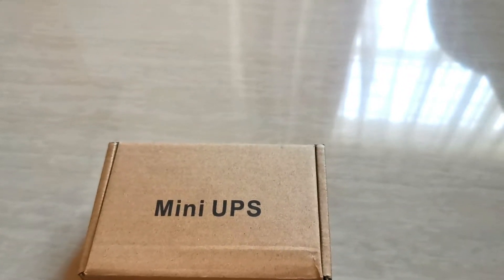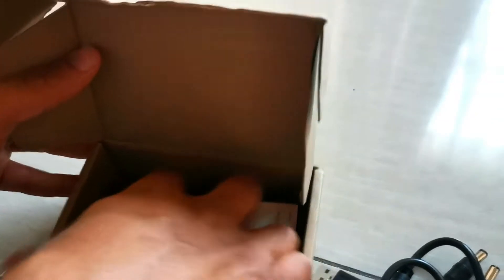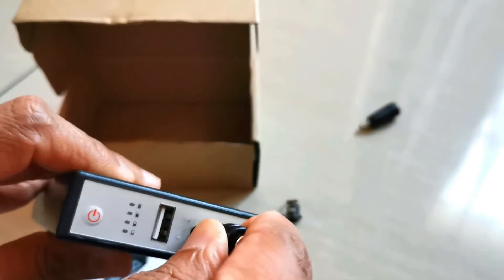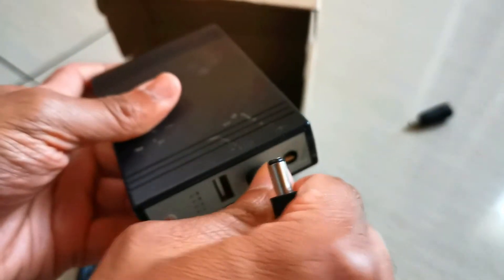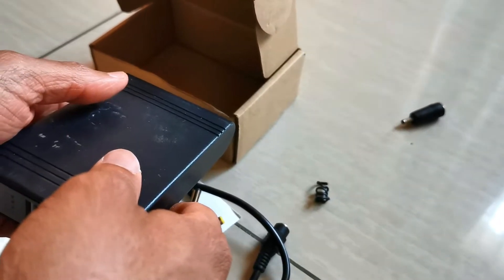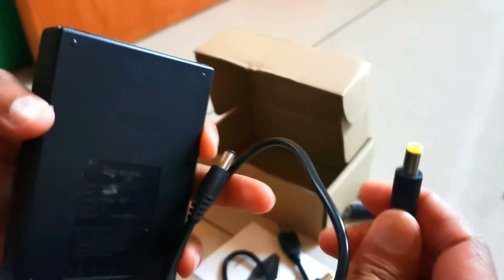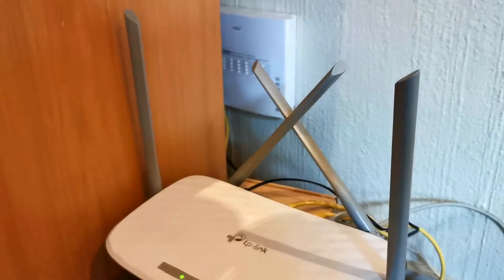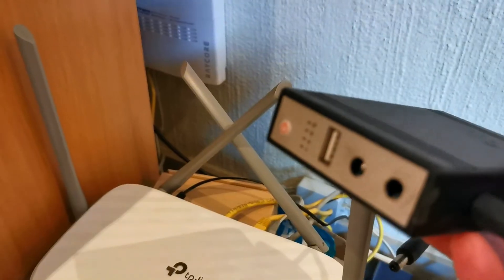Connect a mini UPS to your router & fibre ONT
How to connect your mini ups to your router and UPS.

Chapters
00:00 - Intro
01:03 - Connect to router